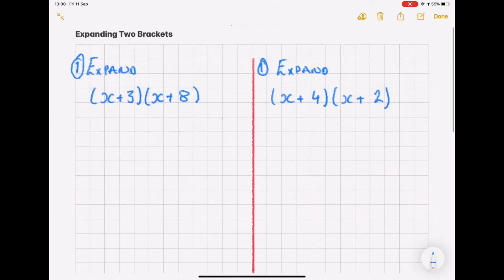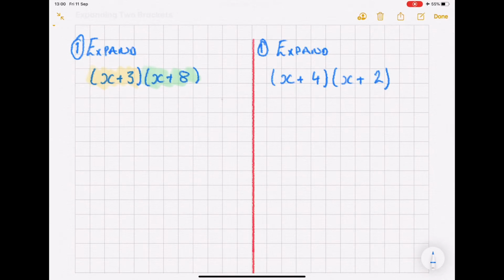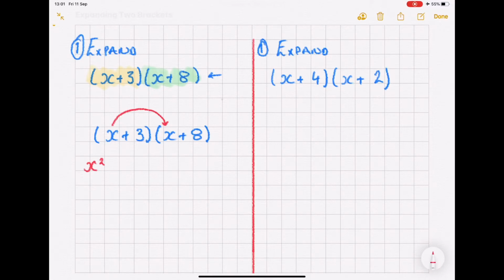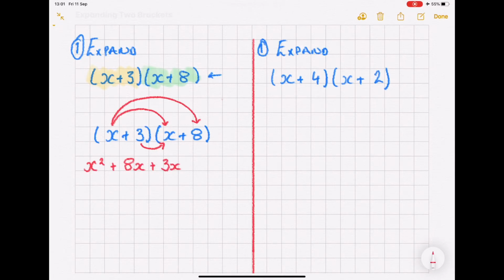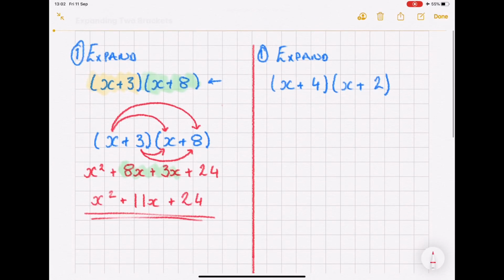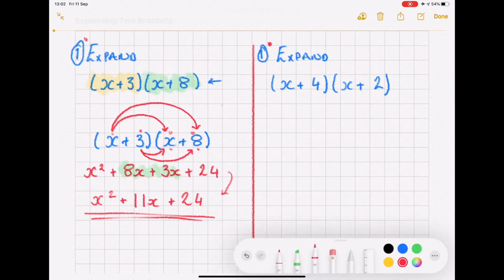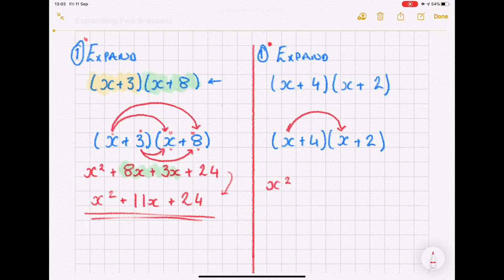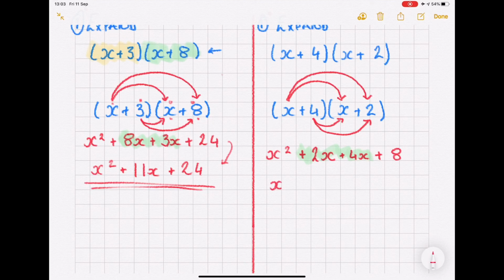Expanding Two Brackets